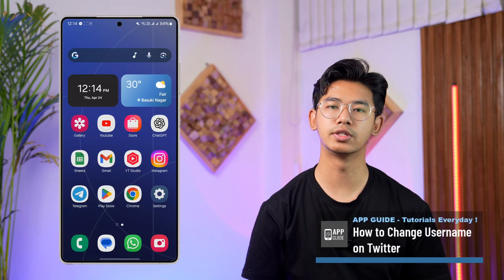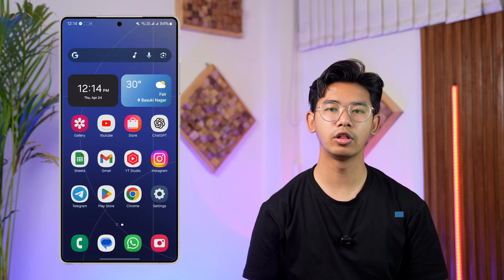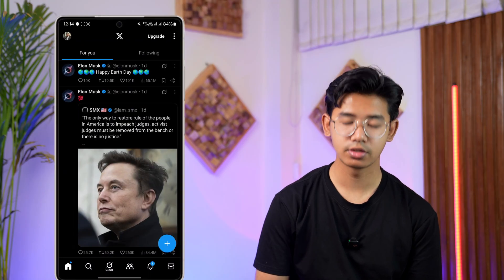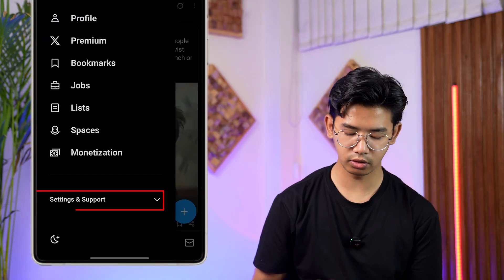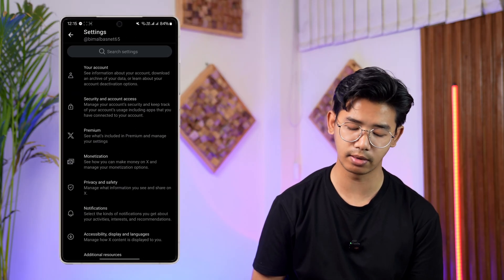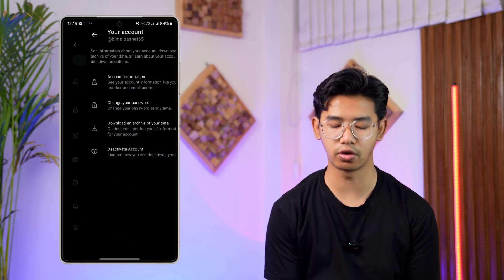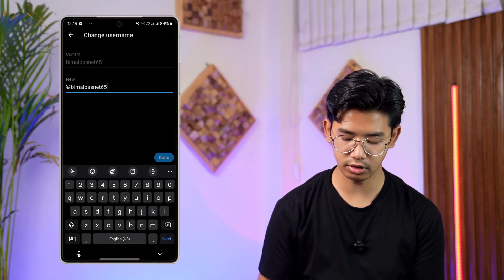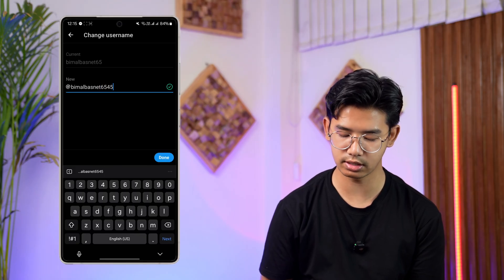How to Change Username on X !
Changing your username on Twitter (now officially rebranded as X) is a simple process that takes just a few steps within the mobile app. Whether you're rebranding, updating to something more professional, or just tired of your old handle, this video shows you exactly how to get it done.

Start by launching the Twitter app and logging into your account. Once you're on the main screen, tap on your profile icon located in the top-left corner to open the sidebar menu. From there, scroll down and tap on "Settings and Support," then select "Settings and Privacy."

Next, go to the section titled "Your Account." Under this, tap on "Account Information." Here, you’ll find the "Username" field at the top. Tap on it, and you’ll be able to enter a new username. Twitter will automatically check the availability of the username you want. If it's available, you’ll see a green checkmark.

After typing in your new handle, tap the "Done" button at the bottom of the screen. Your username will be instantly updated across the platform. Keep in mind that changing your username does not affect your followers, messages, or tweets—they all remain intact. However, your old username will become available to others, so make sure you’re ready to give it up before finalizing the change.

Timestamps:
0:00 Introduction
0:08 Accessing profile and settings
0:22 Navigating to Account Information
0:37 Changing and confirming new username
0:48 Conclusion